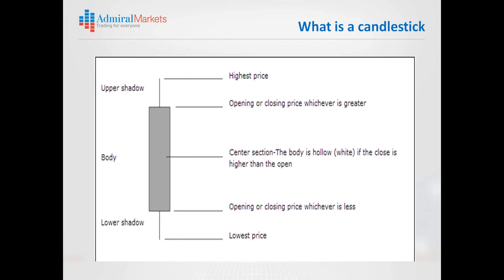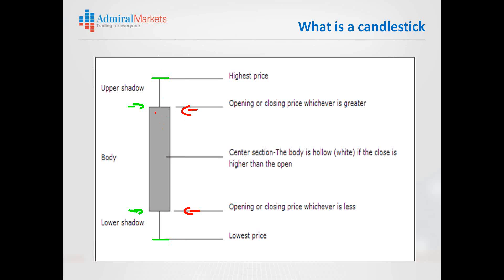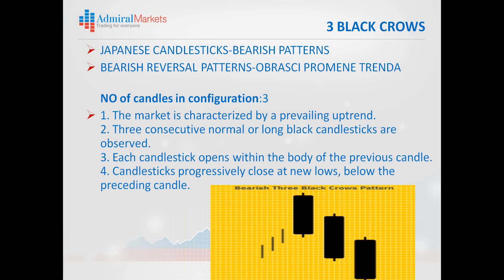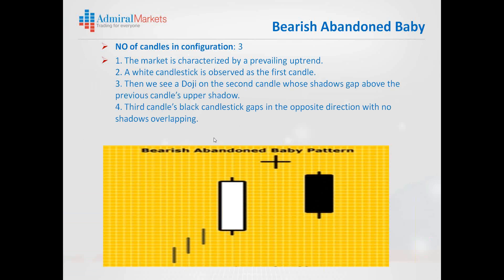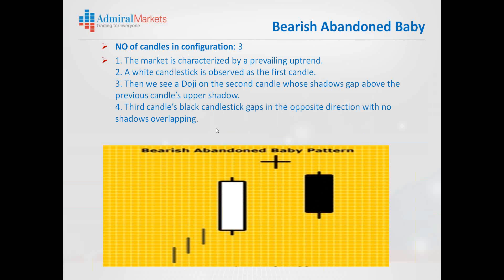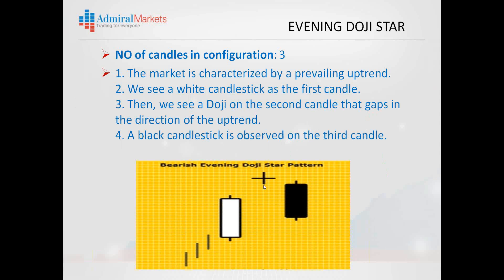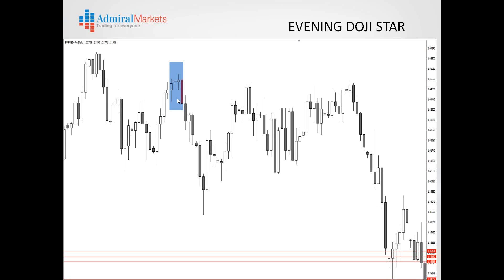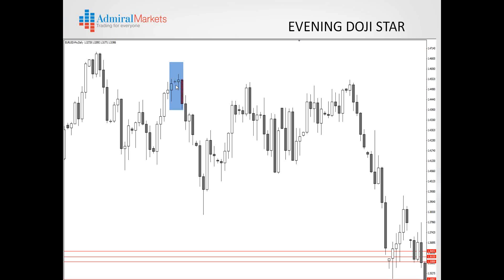Advanced bearish candlestick patterns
This webinar explains candle stick patterns of a different sort: bearish candles. Tarantula and Chris discuss the variations of bearish price action signals and guide you on how to use this power Forex tool to your advantage. No matter what type of trader you are, don't miss this webinar for great tips and strategies on how to trade price action.